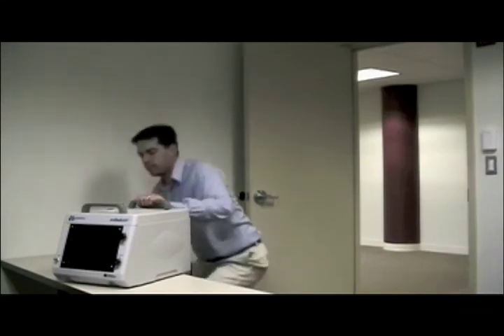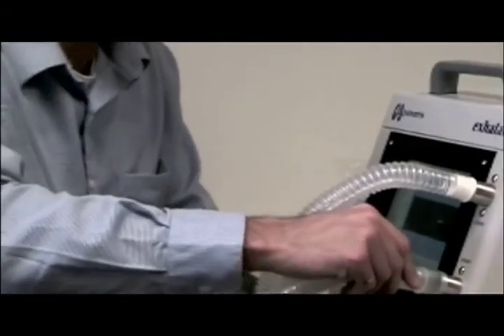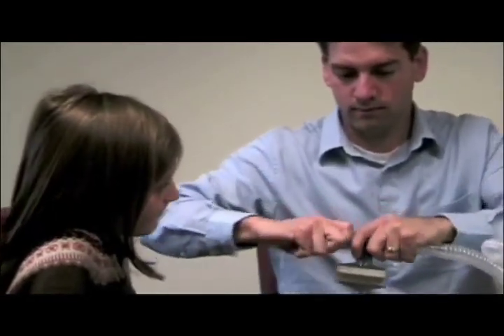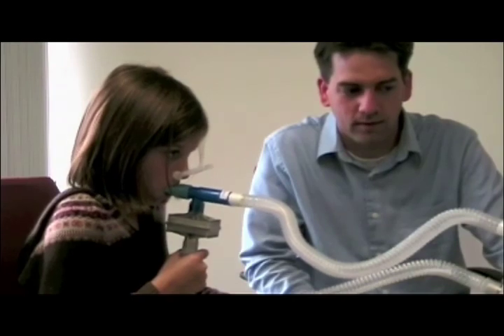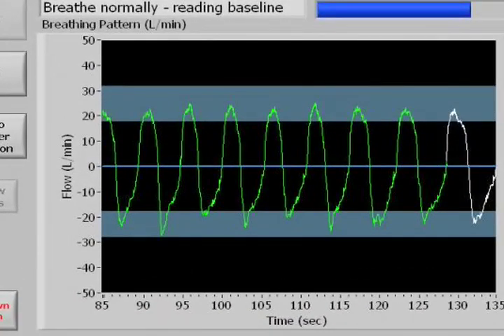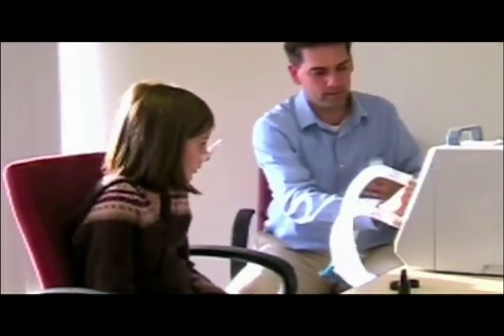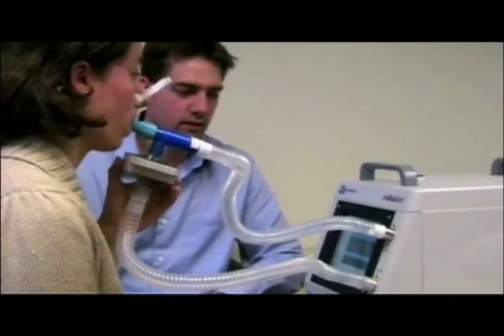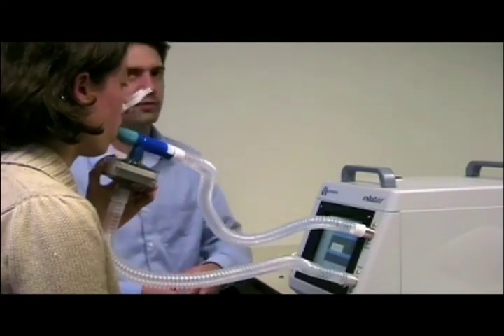Bioaerosol Production and Influenza Infectivity Study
Demonstration video of the Exhalair particle measurement instrument for potential study participants